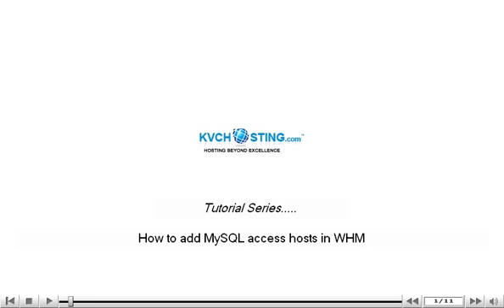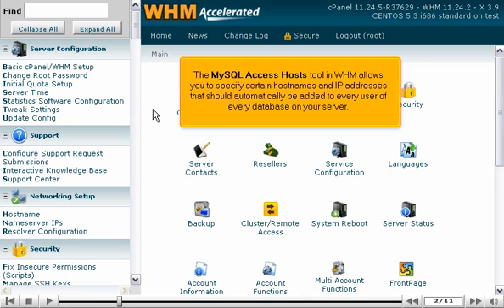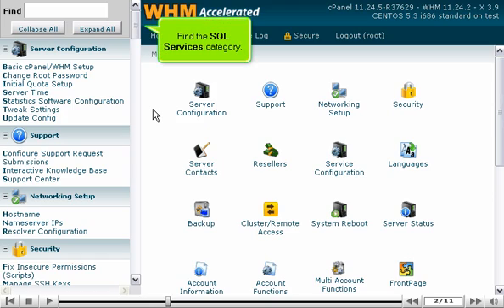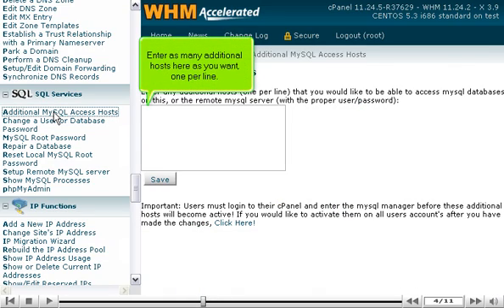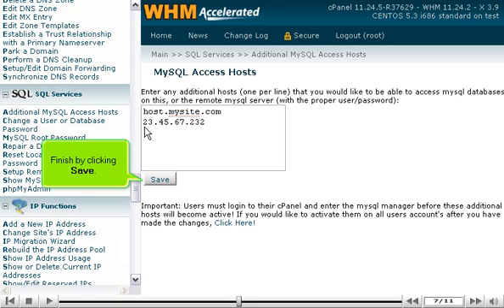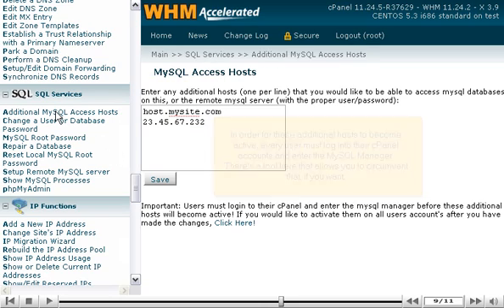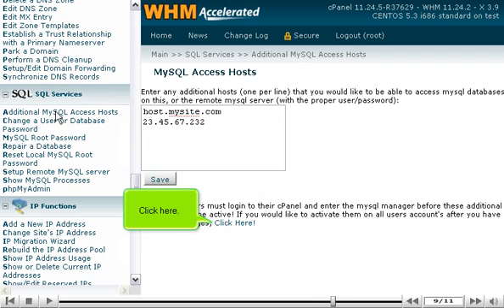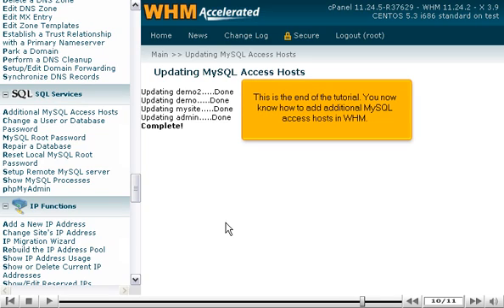How to add MySQL access hosts in WHM - WHM Service Tutorials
How to add MySQL access hosts in WHM
• The MySQL Access Hosts tool in WHM allows you to specify certain hostnames and IP addresses that should automatically added to every user of every database in your server.
• Go to SQL Services-Additional MySQL Access Hosts.
• Enter as many additional hosts you want in the text box. Click on save when done.
• MySQL Host is saved.
• Return to the same page and click on Click Here link in order for these hosts to become active.
• The account server is now updates for the use of new hosts.